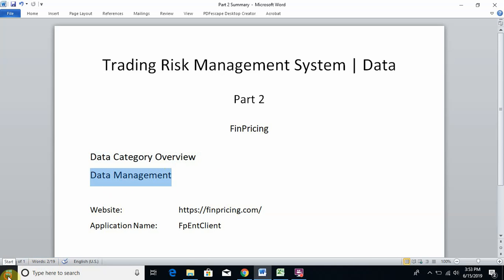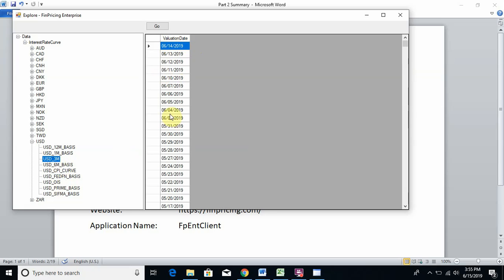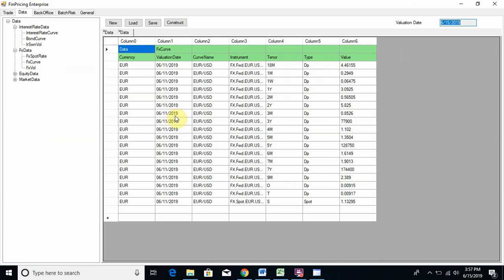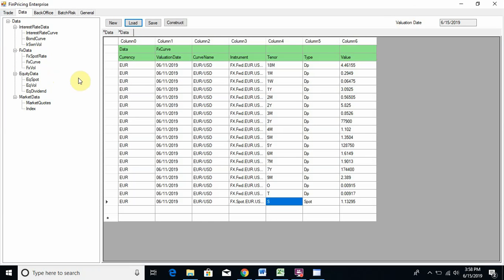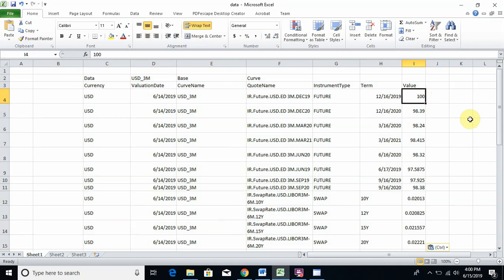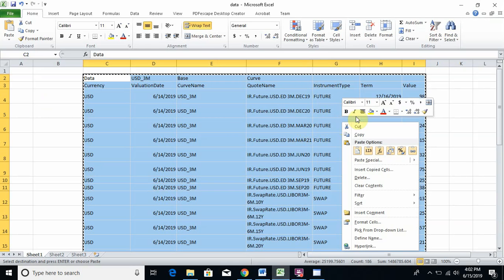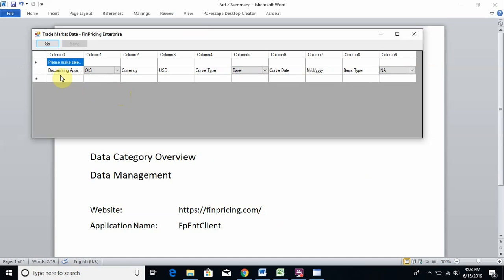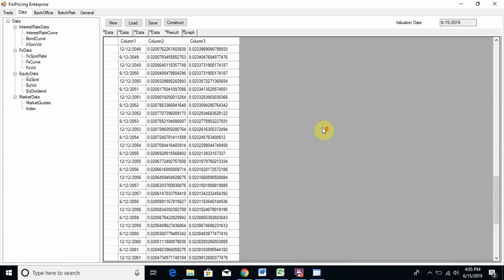Data Analytic Tool | Derivatives Trading Risk Management System | FinPricing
We are putting together a series of practical short video tutorials on how to use a derivative trading and risk management platform. These tutorials will help you to learn a trading system step by step. It is also the best way to become familiar with capital market practices in only a few hours.